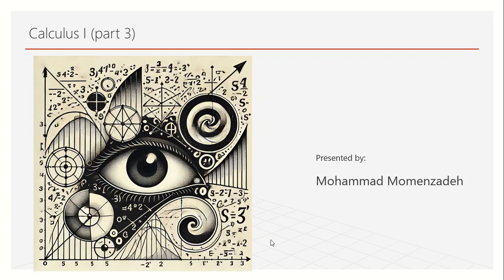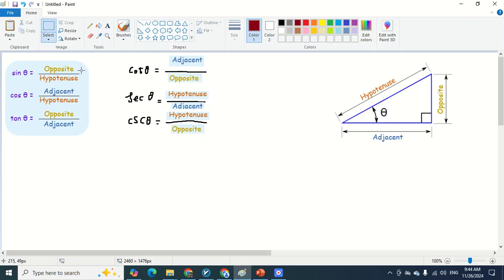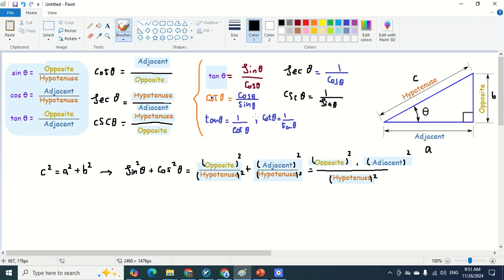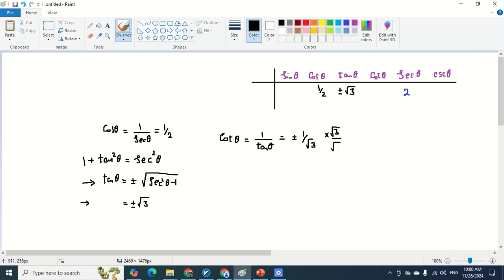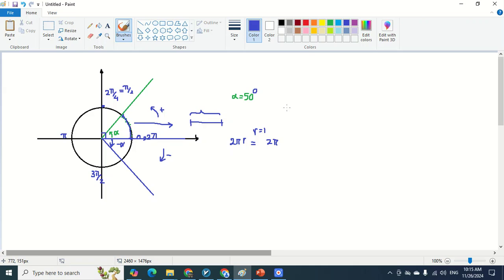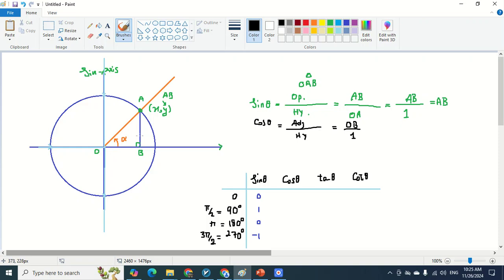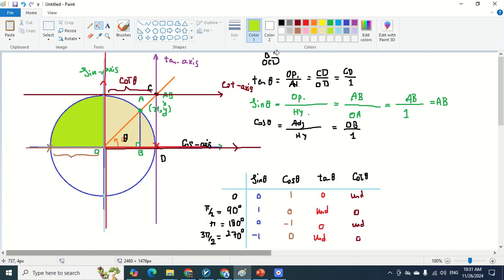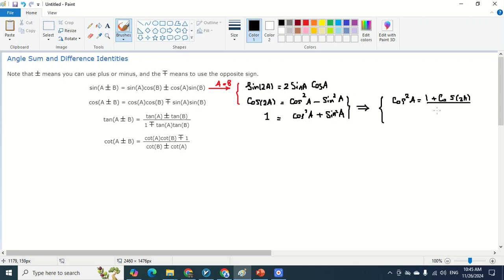Mastering Trigonometric Functions and Identities | Calculus I Episode 3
Welcome to Episode 3 of our "Calculus I" series! 🎓📚 In this episode, we dive deep into trigonometric values and their identities.

We start by introducing the fundamental trigonometric functions: Cos, Sin, Tan, Cot, Sec, and Csc of given angles in a right triangle. Using the Pythagorean theorem, we derive some key trigonometric identities.

Next, we discuss angle measurements and how to convert between degrees and radians. We also sketch the unit circle centered at the origin and evaluate the related trigonometric values on this circle.

Furthermore, we explore the trigonometric values of some famous angles and provide a technique to memorize them. We conclude with a discussion on the trigonometric values for negative angles and the sum of angles.

Join us as we uncover these essential concepts in trigonometry with clear explanations and practical examples. 👍📚🔔